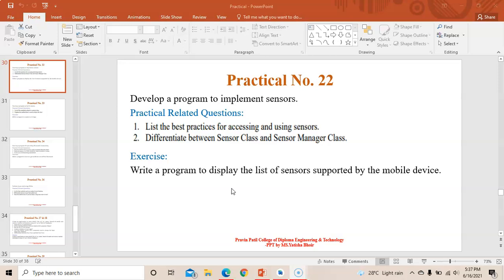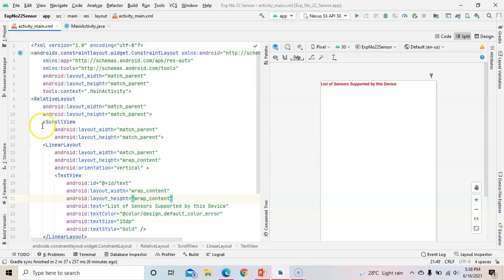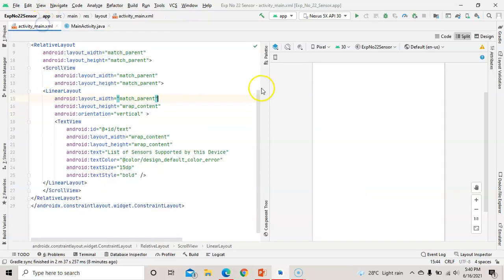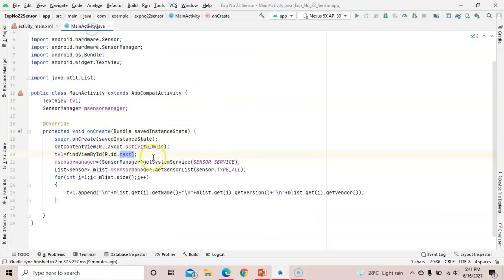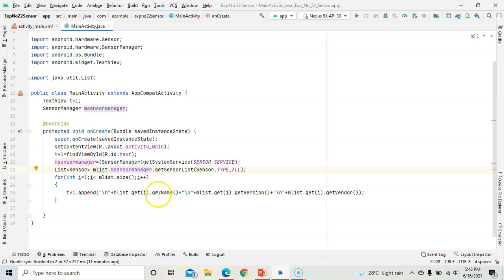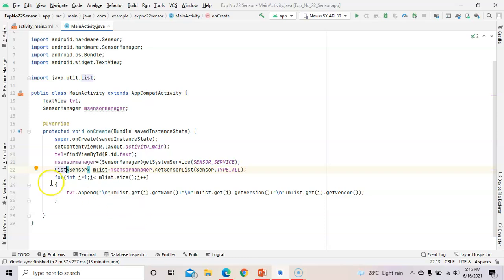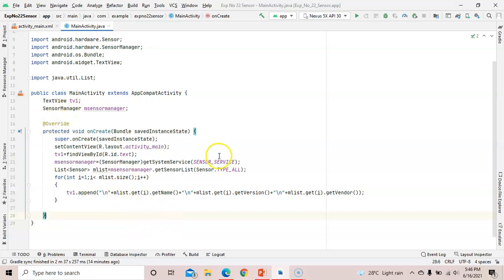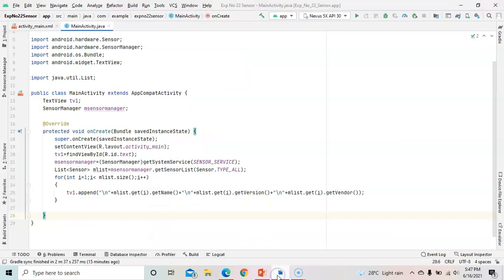Practical No 22